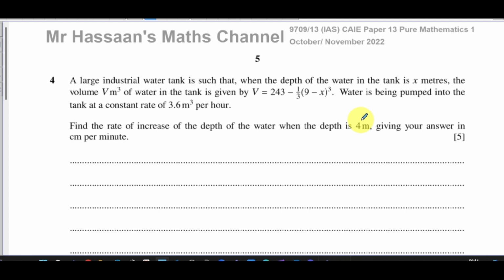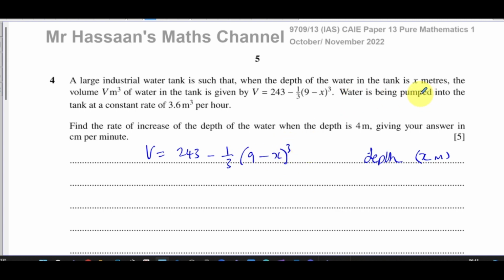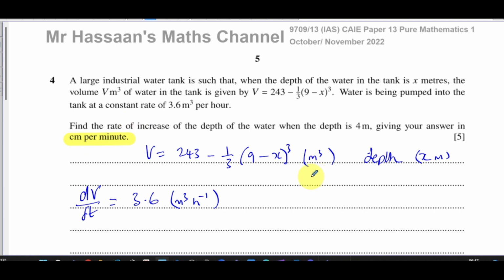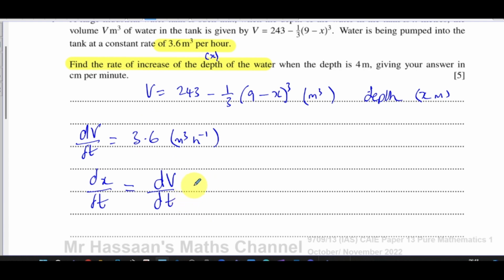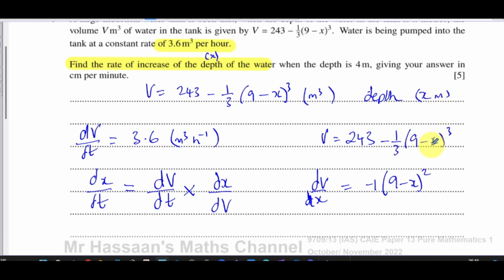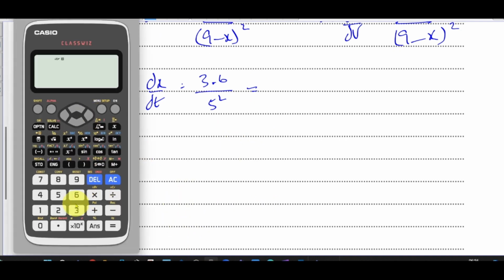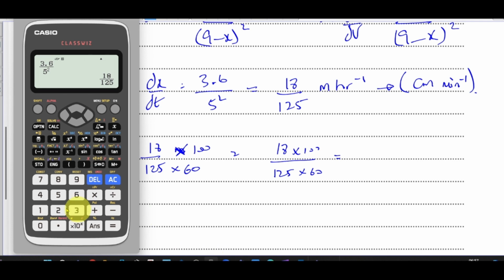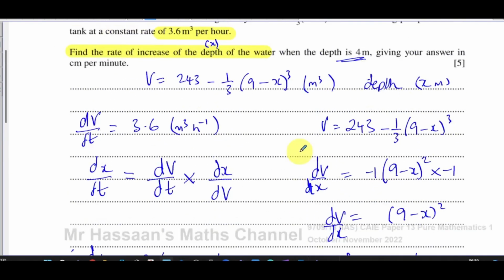CAIE, 9709/13/O/N/22 P13, November 2022, Paper 13, Q4, Differentiation, Related Rates of Change